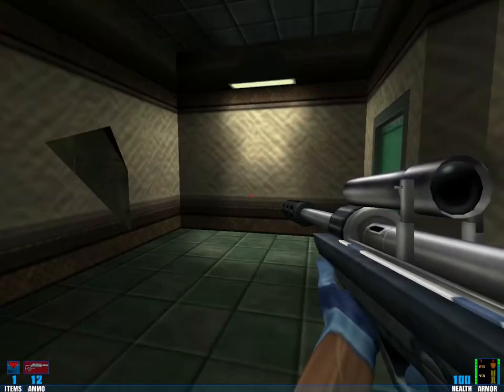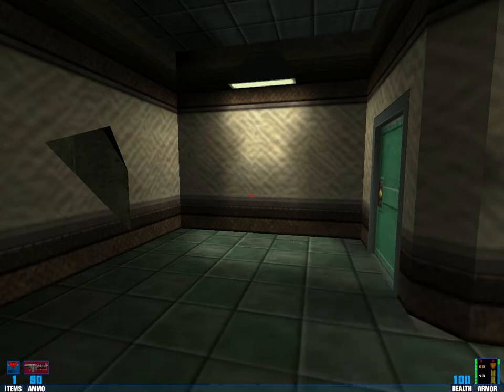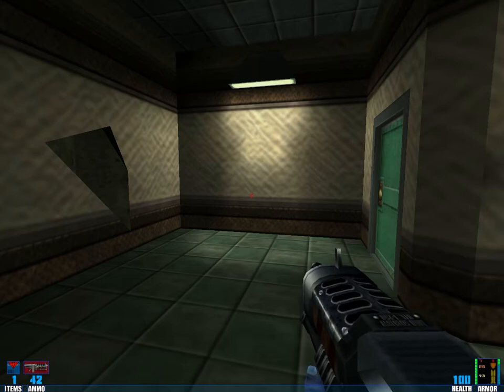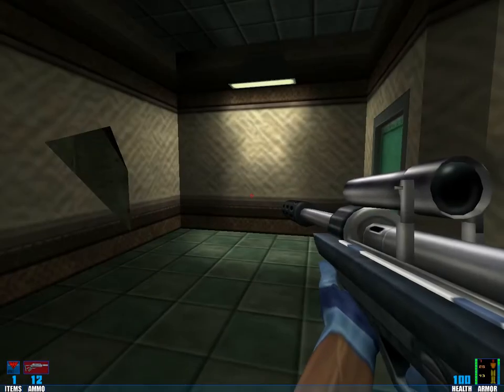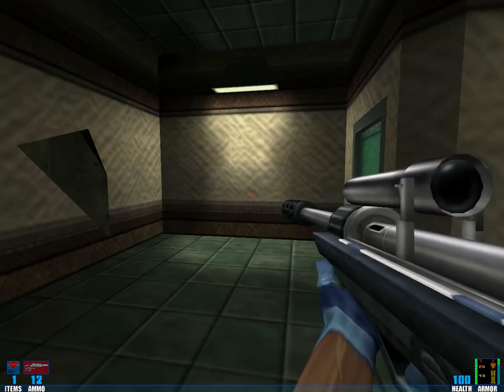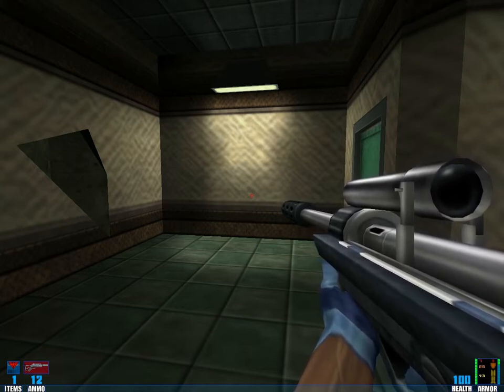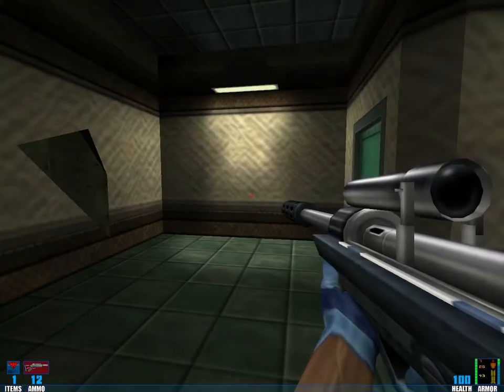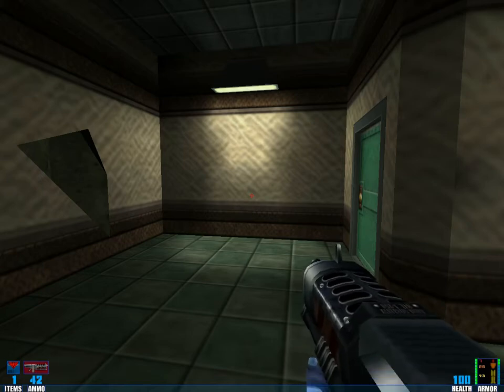Let's Play SiN #34: Late Learning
After some thirty-odd videos into this let's play I finally figure out how that some weapons (including the sniper rifle) have secondary weapon modes. Also I am still horribly stuck and continue to miss the huge padlock on that one door.